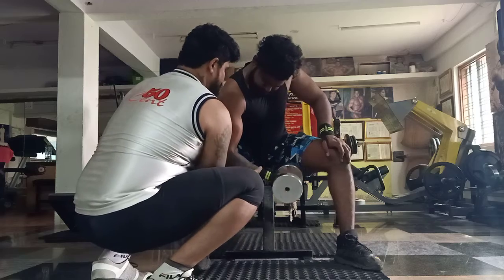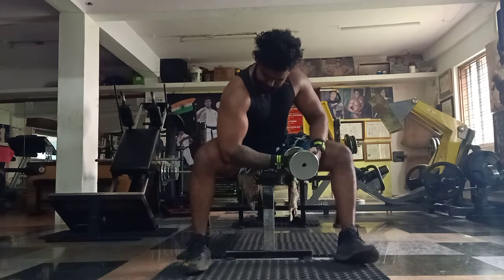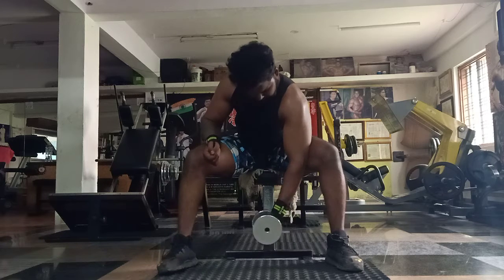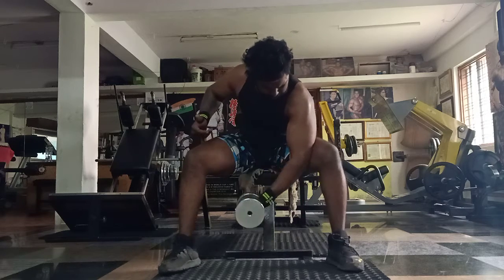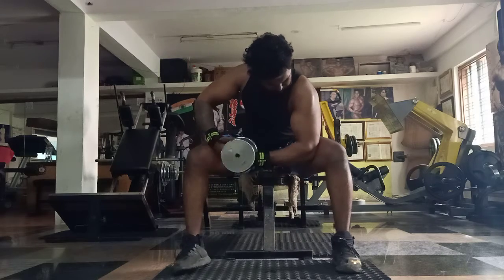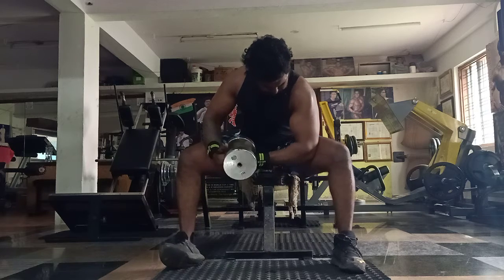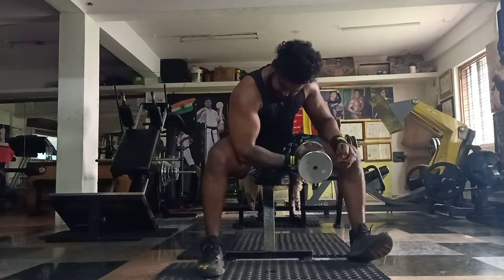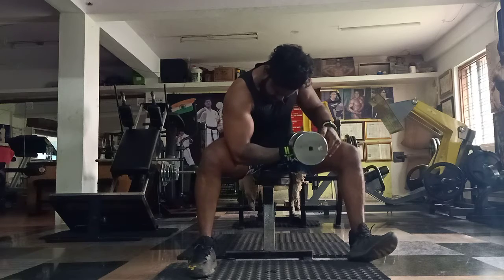Kyokushin Karate(3)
Biceps & Forearms Training @ LIFE FITNES CrossFit Combat Sports Academy Bengaluru Karnataka India 🇮🇳
Sempei Devi Prasad Babu
04/08/2020
Osu ..